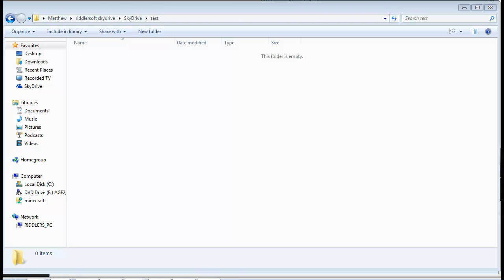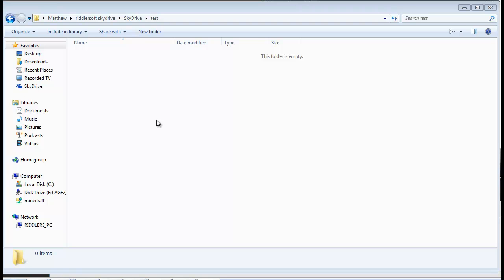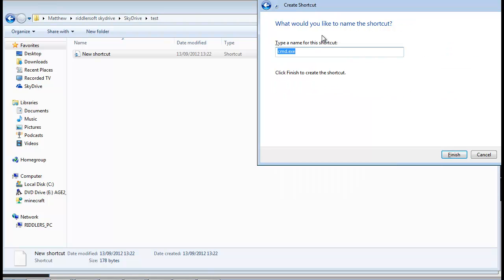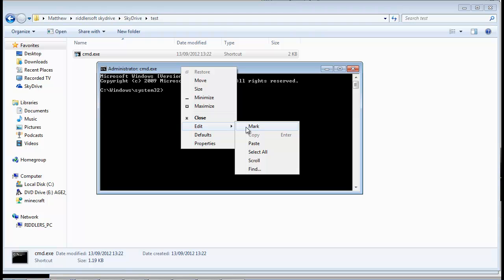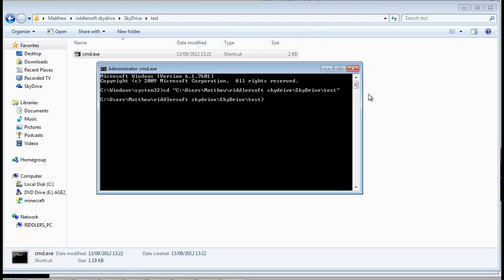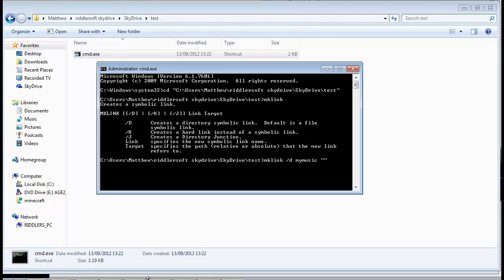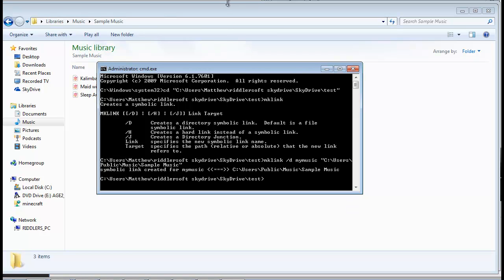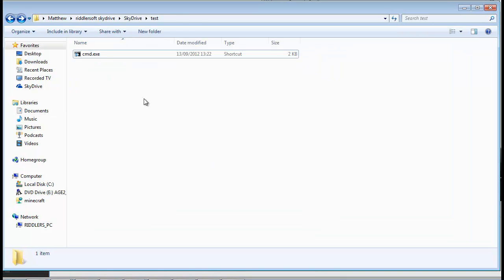Synchronize external files and folders with SkyDrive.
Have you ever wanted to synchronize your music with SkyDrive without having to copy it all to the skydive folder? This tutorial will teach you how to synchronize any folders that you want to SkyDrive in windows without have to copy them to the SkyDrive folder.